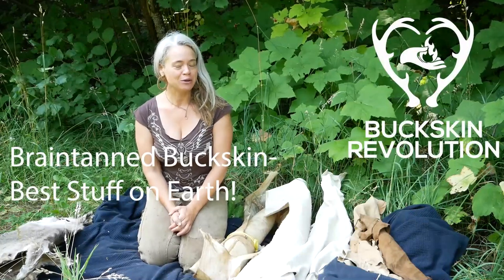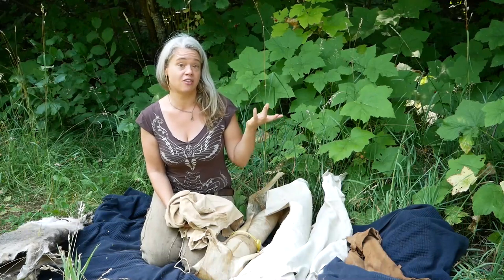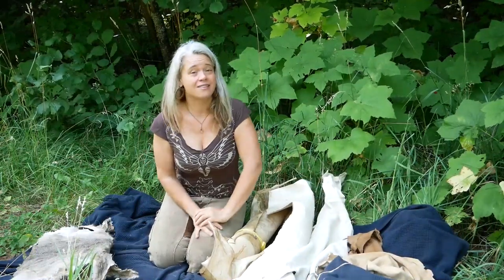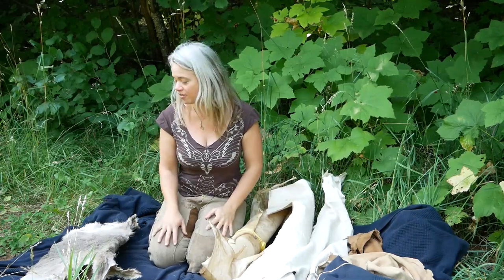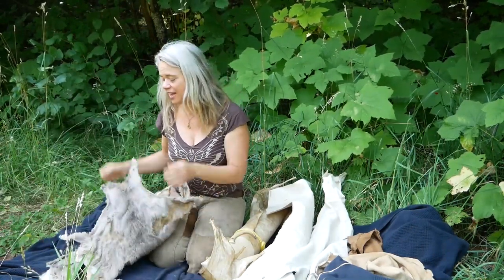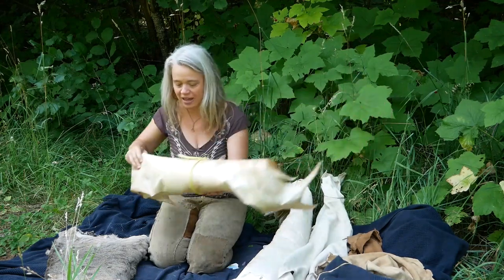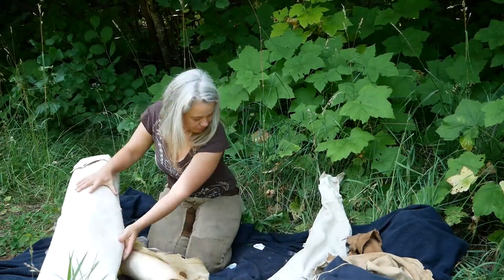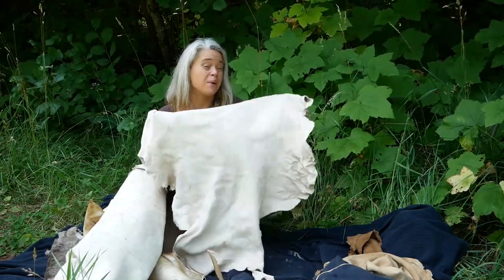Woniya's Intro to Brain Tanning Buckskin Part 1: An overview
Hot diggity! I've finished my intro to brain tanning series! These videos are meant to be an introduction to the process, not a thorough how to. Here is part 1- why you want to brain tan anyway, visuals of the different stages, and an overview of skin structure and how brain tanning works.